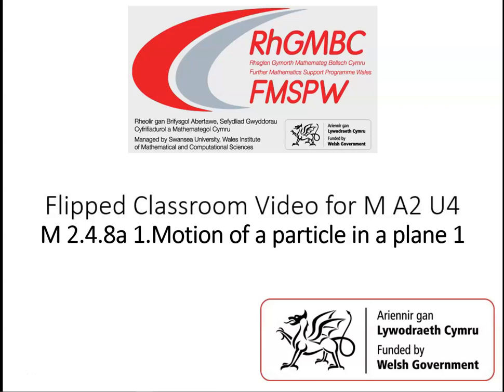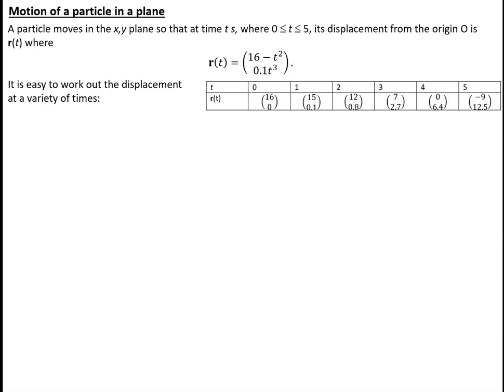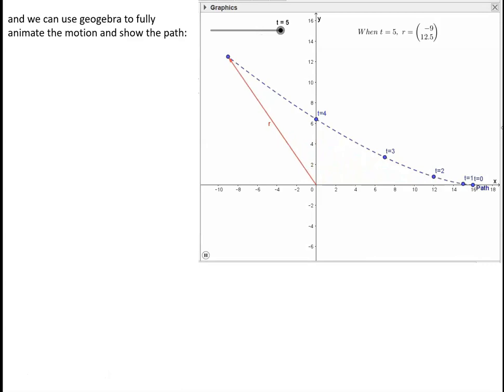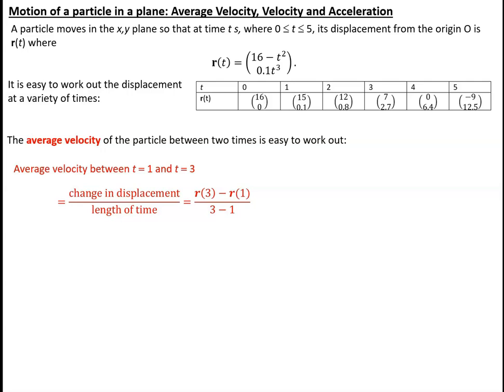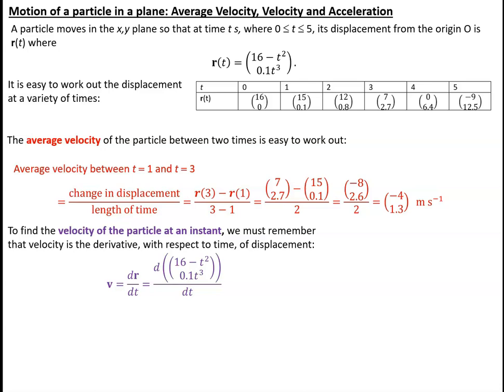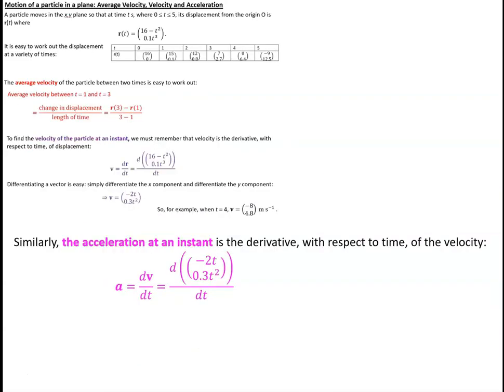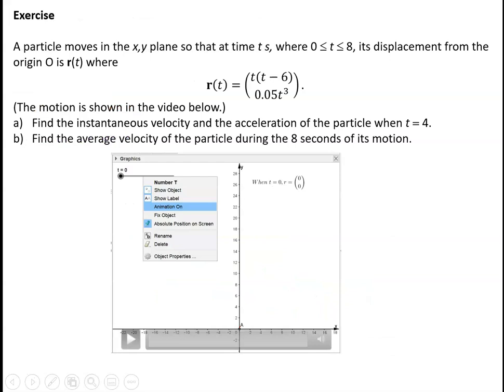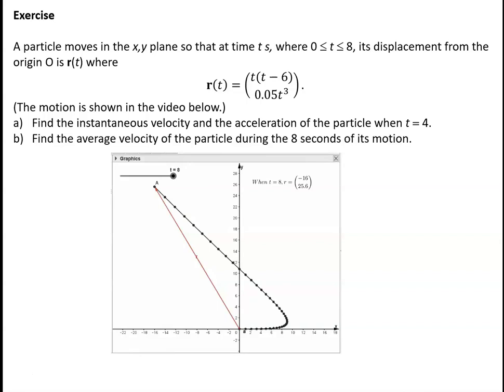M2 4 8a 1 Motion in a Plane 1